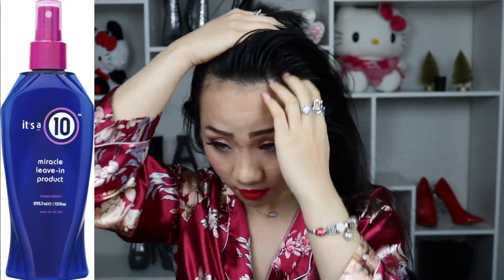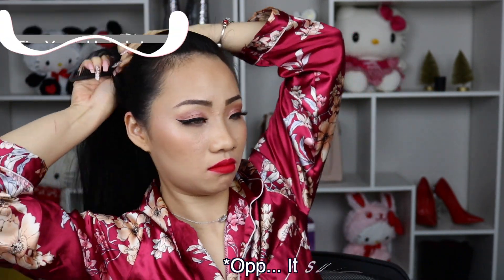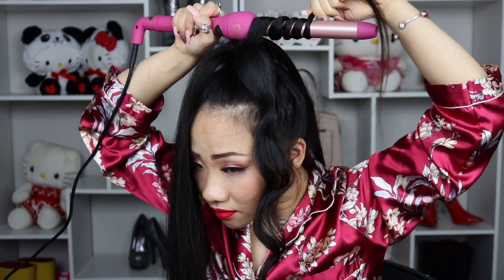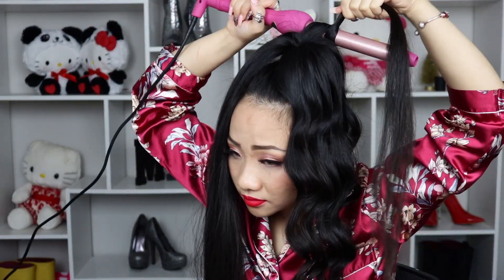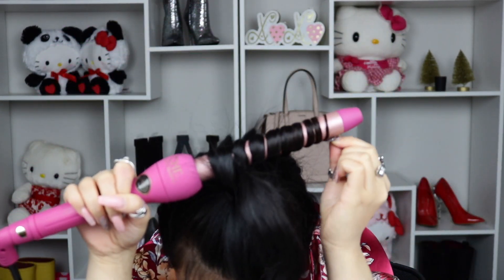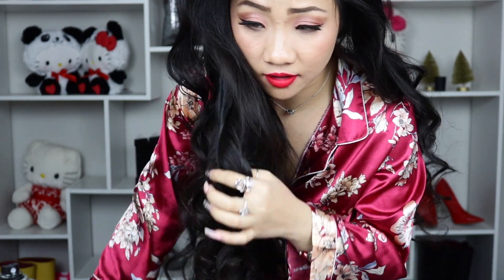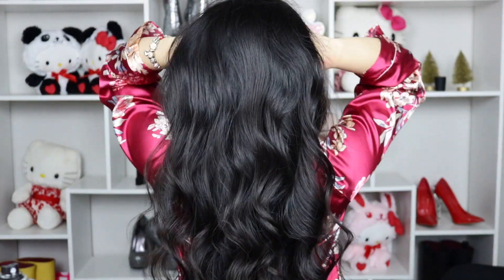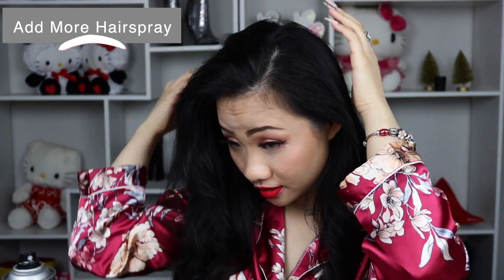HOW To CURLS your hair in 5 MINUTES HACK | MaiMoments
Hello My Fabe!!
Have you ever try to curl your hair and it took forever? I have been there so I'm super excited to share with you these 5 minutes to curls your hair.
I'm finally reviewing the secret of my I curls my hair super fast and easy with a simple method! It is so easy that you could definitely be able to achieve an amazing look in minutes.

Product Mentioned:
It is a 10
Chi 3-1 Exchangeable wand

YOUTUBE EQUIPMENT I USE:
Extra Battery- https: / /amzn.to/39aqxoZ iMac Computer to edit- https: // amzn.to/3sPUvGM RODE Video Mic
Neewer Ring Light- https: // amzn.to/3phDAe4 Neewer Soft box
Neewer Umbrella Studio Light- https: / / amzn. to / 3c4tglZ YOUTUBE OPTIMIZATION PLUG-IN I USE